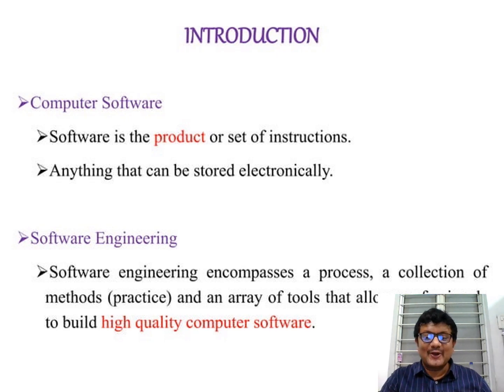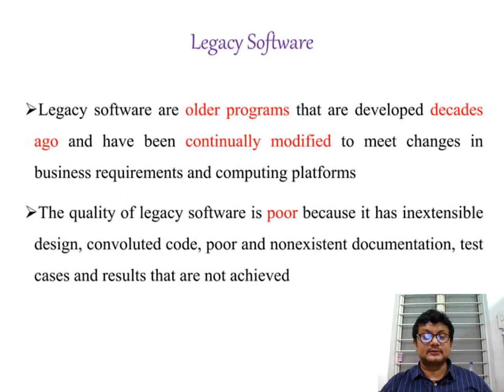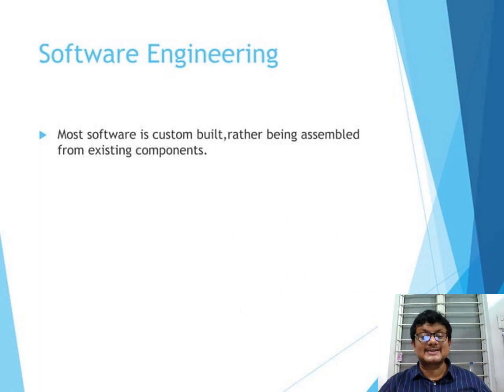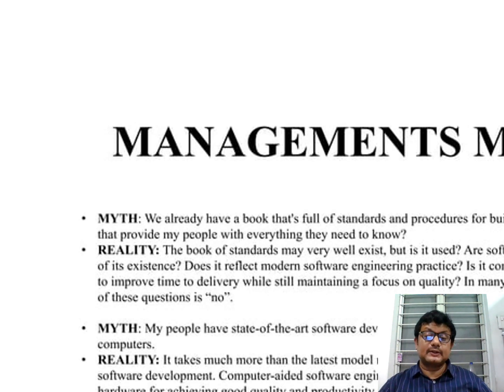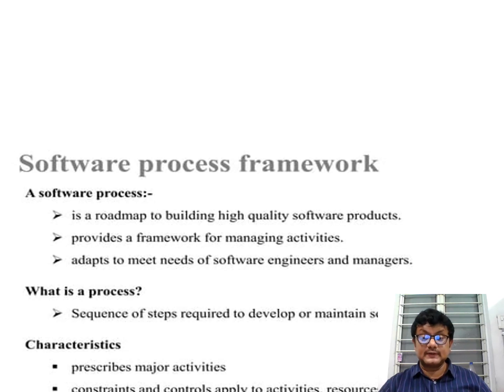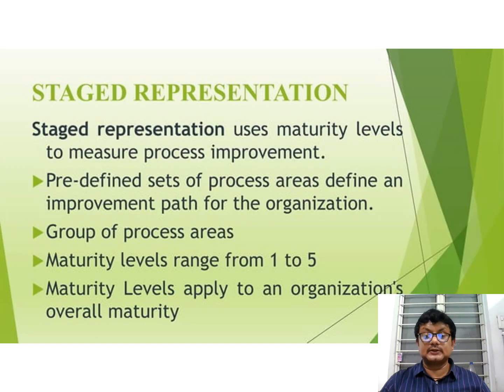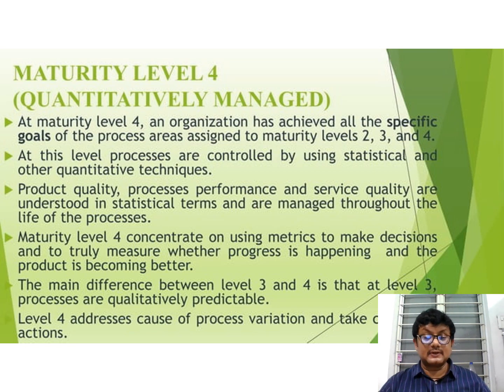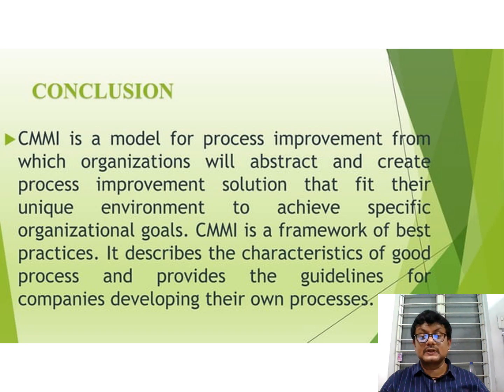Software Engineering Basics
Software engineering is an engineering branch associated with development of software product using well-defined scientific principles, methods and procedures. The outcome of software engineering is an efficient and reliable software product.